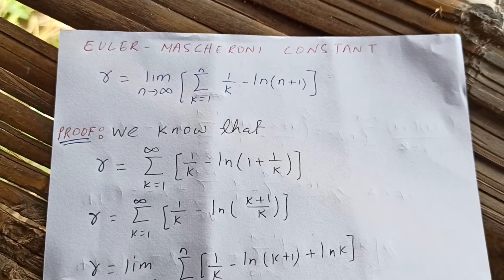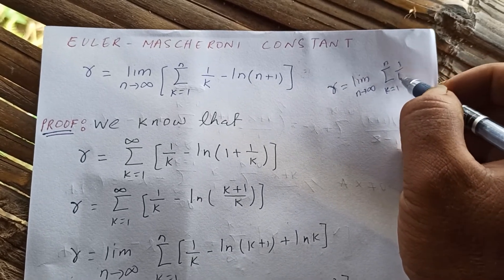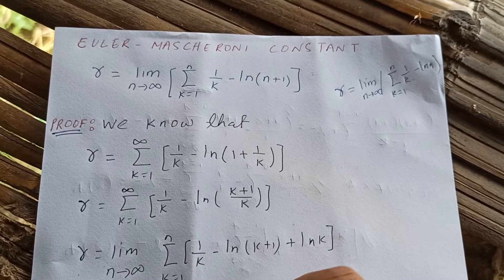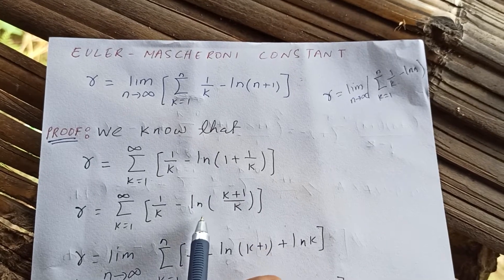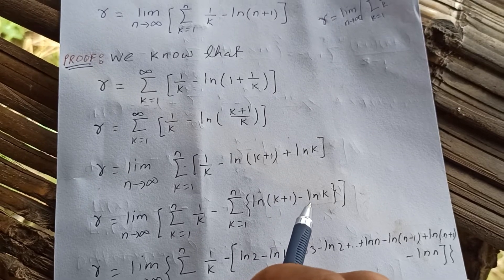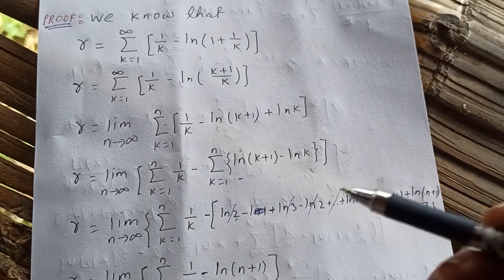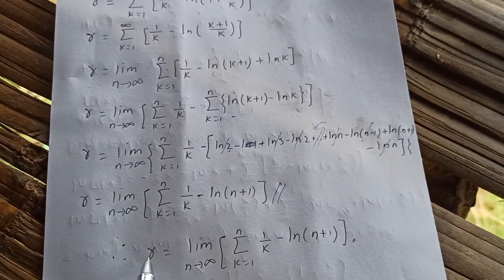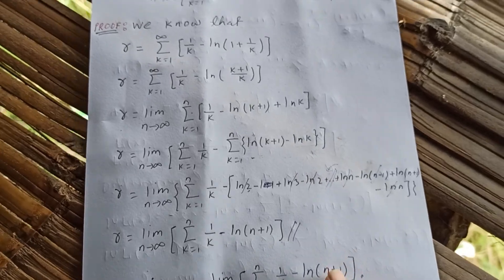Euler-Mascheroni's constant | limiting value of Hn-ln(n+1)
Hello guys!  In this video,we are going to discuss about euler-mascheroni constant